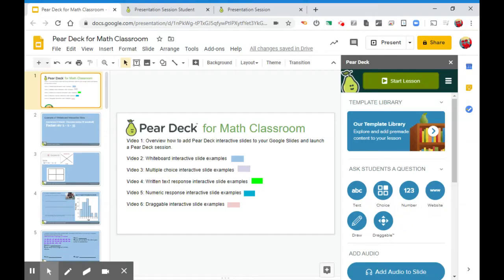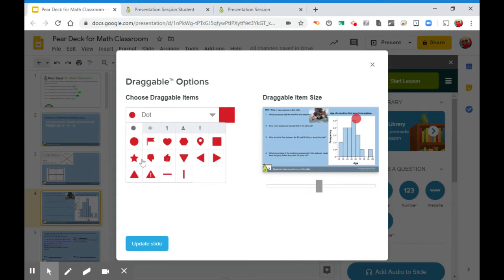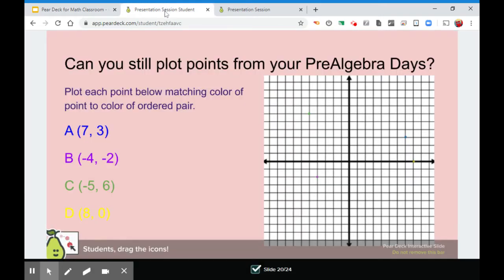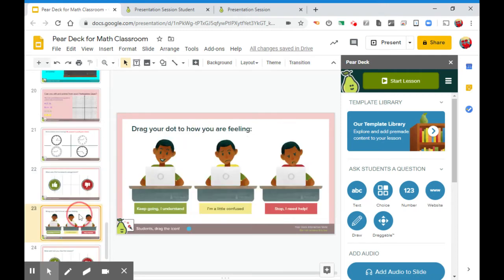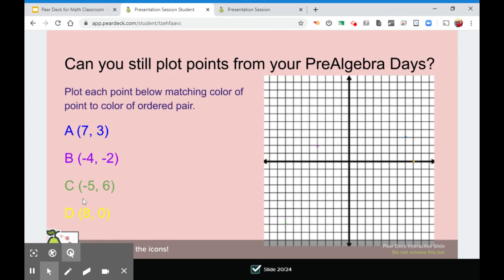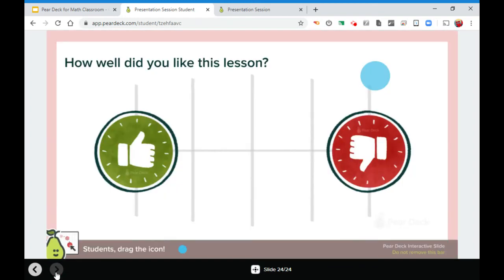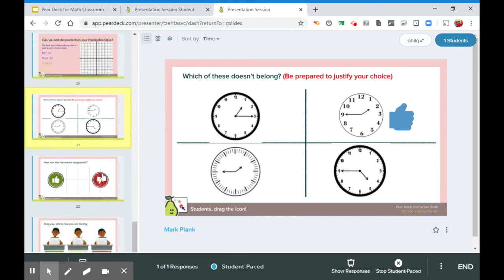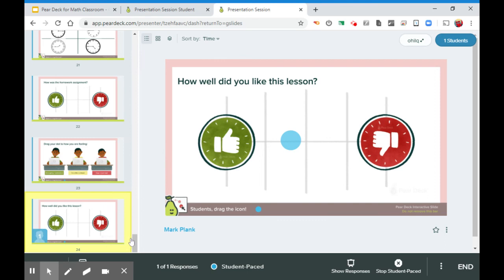Pear Deck for Math Classroom Video 6 (Draggable Interactive Slides)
Pear Deck for Math Classroom Video 6. This video demonstrates how to create and draggable interactive slides within a google slides deck.